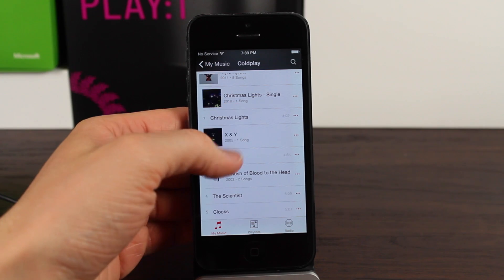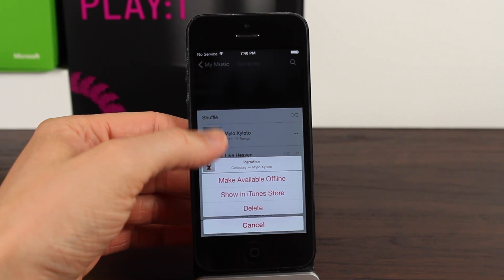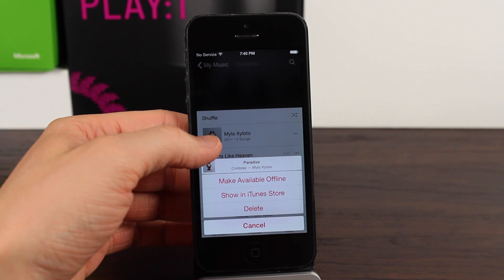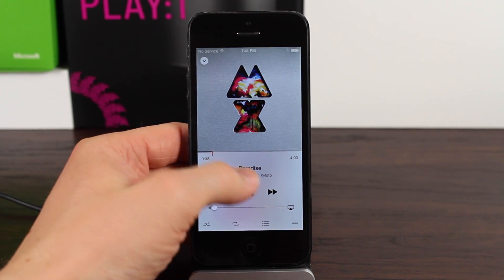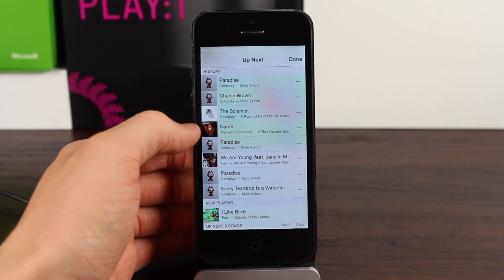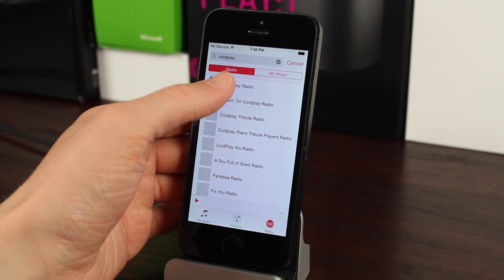iOS 8.4 Beta 1: All New Music App!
I can't believe I've already said the words iOS 8.4 only a week after Apple publicly released iOS 8.3.